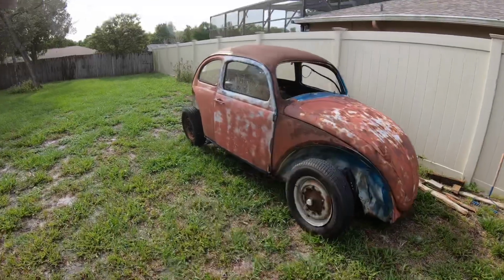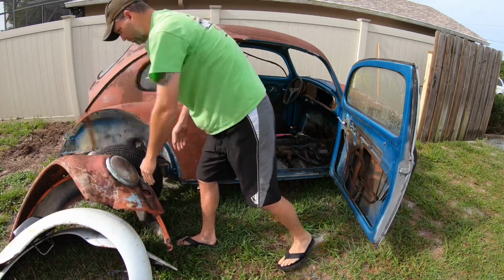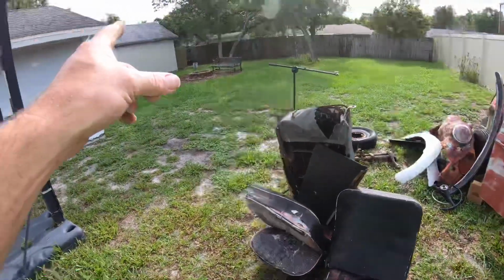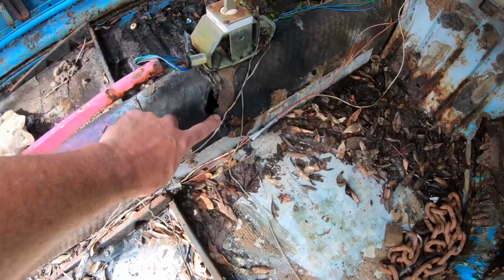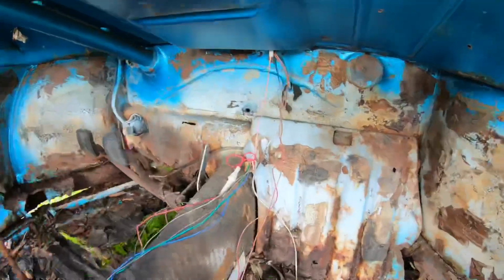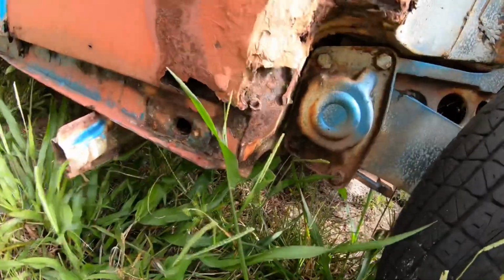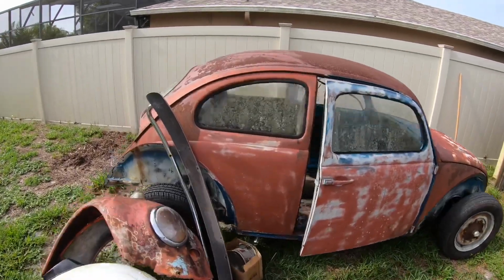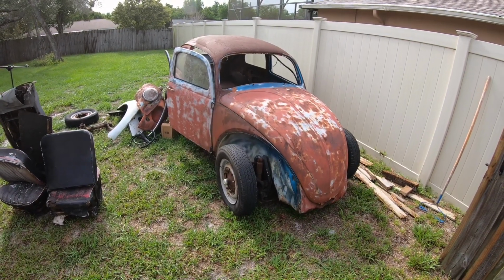Classic 1958 Volkswagen Beetle Came Home - Up Close And Personal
Going over the 1958 VW Bug to see what parts I have for it and get an idea what we need together. Close up look at the entire body to see what all is rotten and what isn’t.

I enjoy reading your comments and respond to them all individually!

The online VW commuity is awesome, thanks to people like you! 👍

If you wish to help the channel along, you can make donation, tip me or buy me a quart of oil through PayPal. A percentage of all donations will be donated to a local animal shelter.